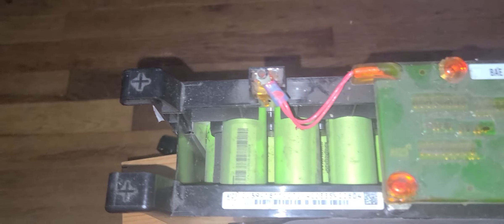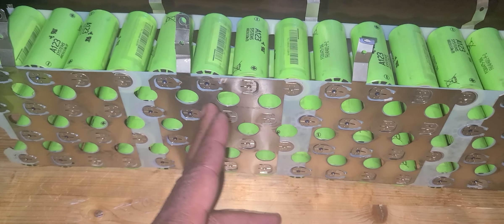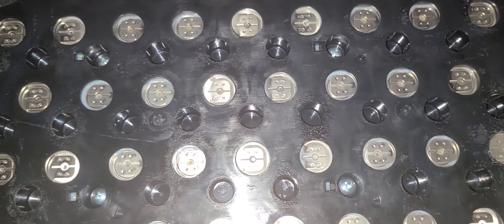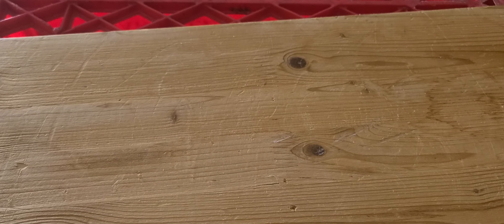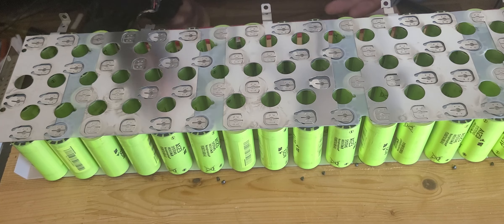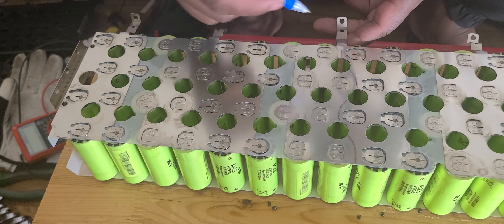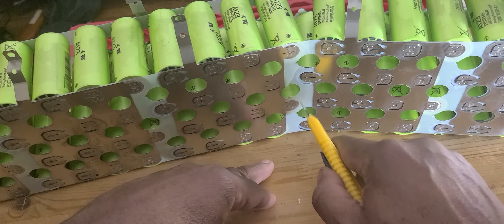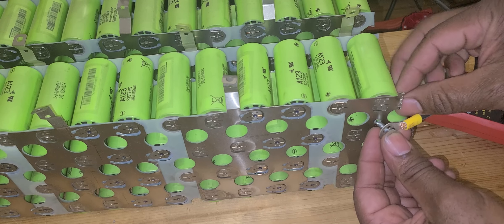HOW TO MAKE 48V BATTERY FROM A123 26650 LFP 39.6v 96 cell LiFePo4 BatteryClearingHouse.com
A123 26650 LFP 39.6v 96 cell (Rack Style) LiFePo4 Pack

Here are some more A123 products that we all know and love.

I have two types of these packs:
The most common one is composed of the newer A123 M1B (2.5Ah) cell.
I also have a handful of packs composed of the older A123 M1A(2.3Ah) cell.

These packs are made from 96 A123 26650 cells in 12s8P configuration. This gives you a pack that has a nominal voltage of 39.6v and an original capacity of either 20Ah (M1B cell) or 18.4Ah (M1A cells).

The packs are testing a bit low on the first cycle ~(70%) but are waking up and getting around 75- 85% capacity after a few cycles. I've been able to test them at a 30A discharge rate, they are able to hold that rate for close to 3/4 of their capacity, for the last 1/4 the rate slowed from 30A to 20A.

The packs were made to rack mount and the side terminals make connecting these in parallel a breeze. These a fantastic pack for anyone looking for a quick and easy solar powerwall with the safety of LiFePo4 cells!